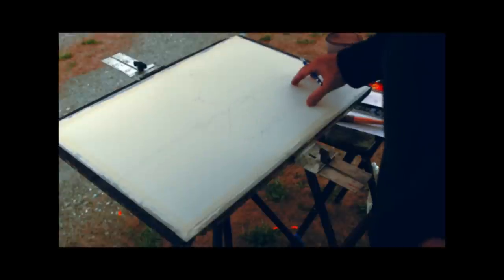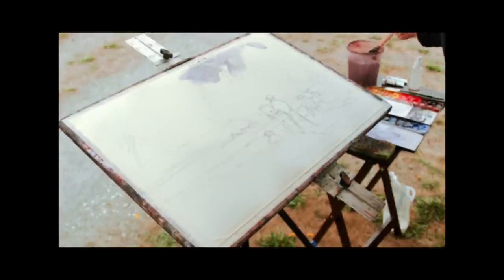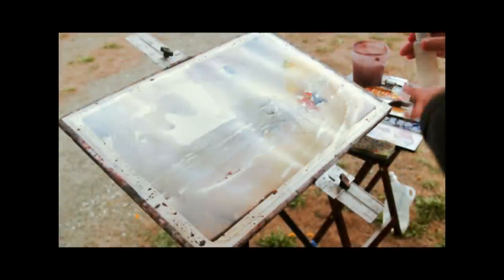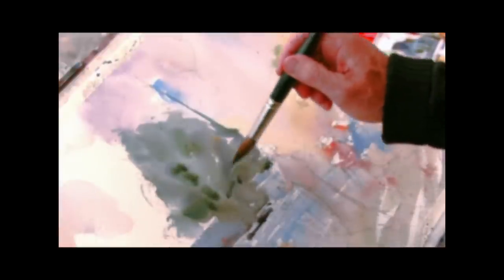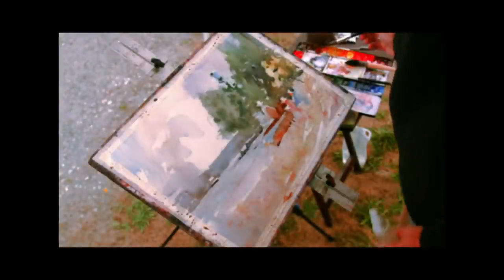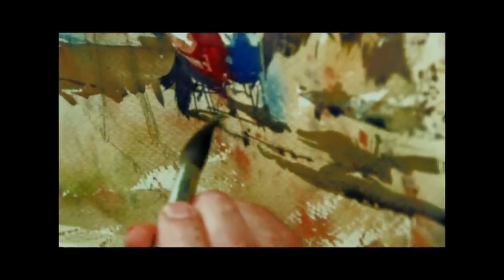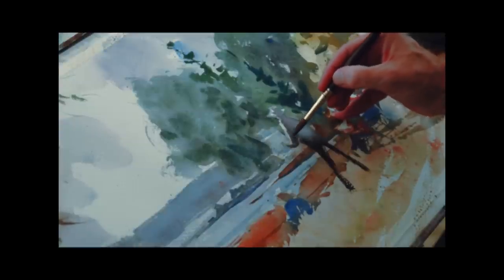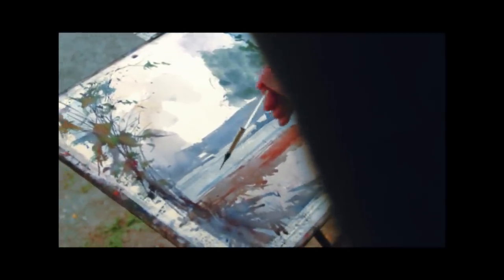Ron Stocke Watercolor Study. Samish Island, Wa. 2015